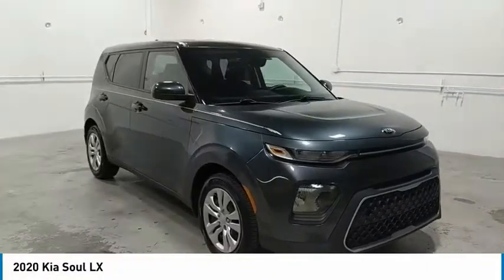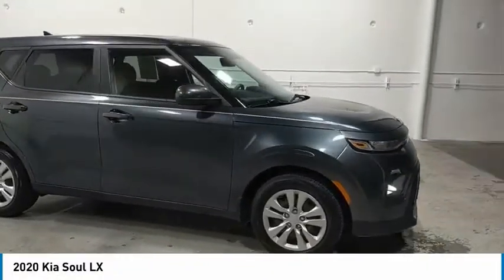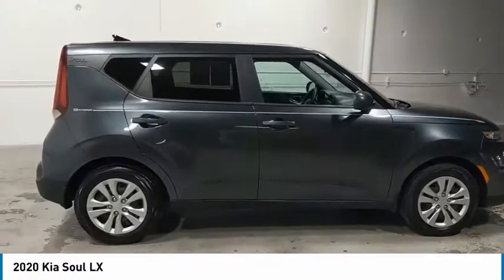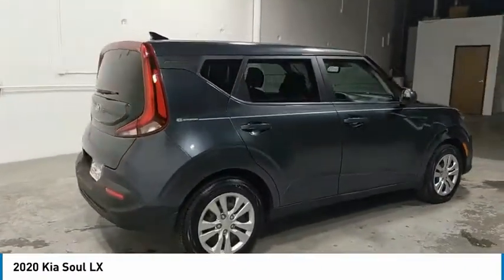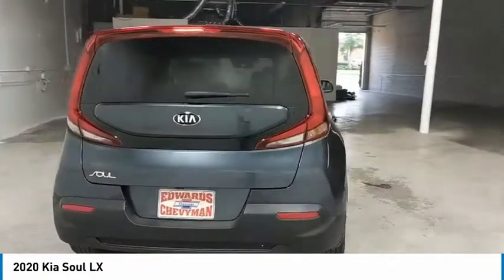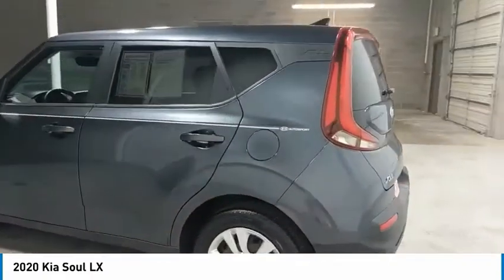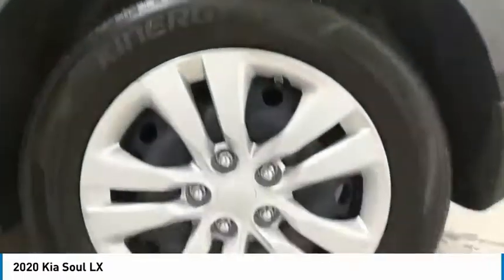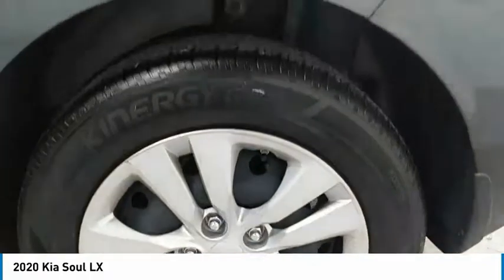2020 Kia Soul Live L7086792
2020 Kia Soul LX

Recent Arrival! Edwards Chevrolet 280 is Proud to offer you this Exceptional 2020 Kia Soul, Appointed with the LX Trim and is finished in Gravity Gray over Black Cloth inside. Highlight features include Soul LX, 4D Hatchback, FWD,  WOW!! THAT'S A LOW PRICE!!! :-) (-:, (-: ***RARE RARE RARE*** THAT'S HOW WE LIKE IT!!! GET IT WHILE IT'S HOT!!! :-), And 1 OWNER CLEAN AUTOCHECK VEHICLE HISTORY REPORT And it is ready for your consideration today!brbrbrPriced below KBB Fair Purchase Price!brbr29/35 City/Highway MPGbrbrAwards:br  * 2020 KBB.com 10 Coolest New Cars Under $20,000   * 2020 KBB.com 10 Favorite New-for-2020 CarsbrbrEdwards Chevrolet-280 in Birmingham, AL, also serving Tuscaloosa, AL and Montgomery, AL is proud to be an automotive leader in our area. Since opening our doors, Edwards Chevrolet-280 has kept a firm commitment to our customers. We offer a wide selection of vehicles and hope to make the car buying process as quick and hassle free as possible PLUS Lower city taxes on purchases.